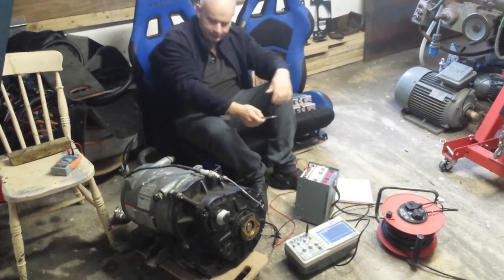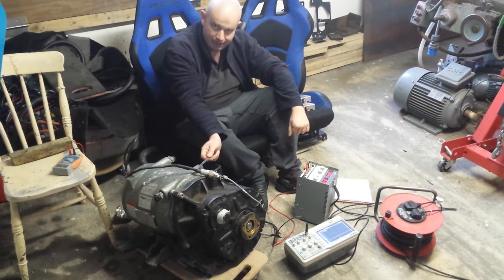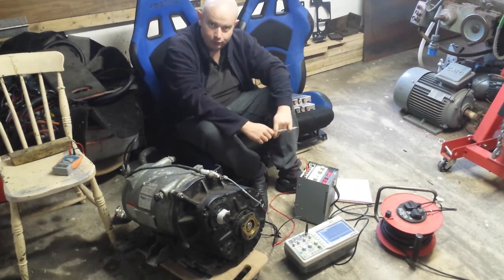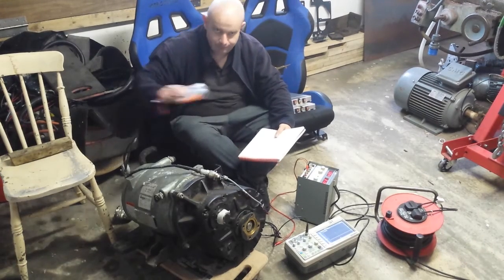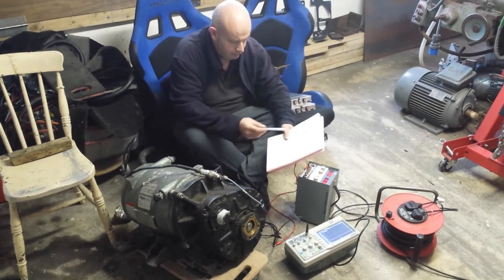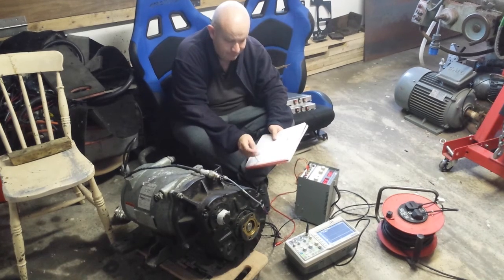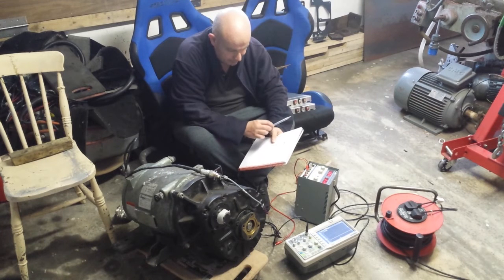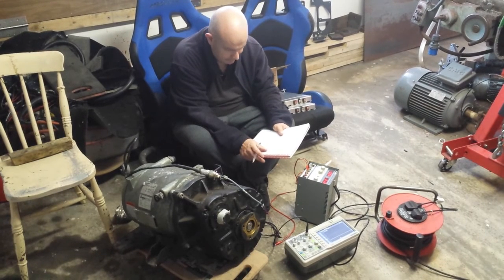BMW E31 840CI EV Conversion 49 : Enova Motor Encoder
Figuring out the encoder connections on the enova motor.